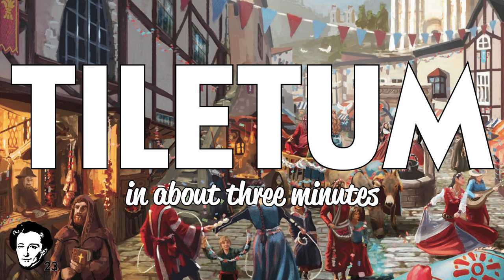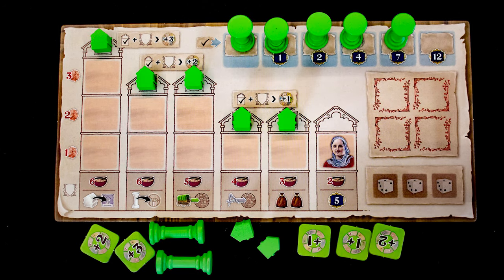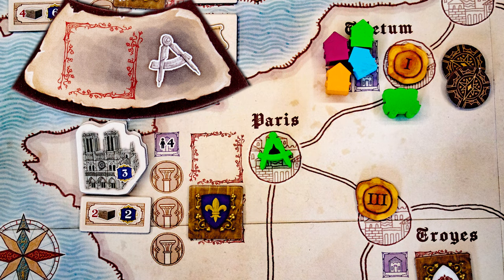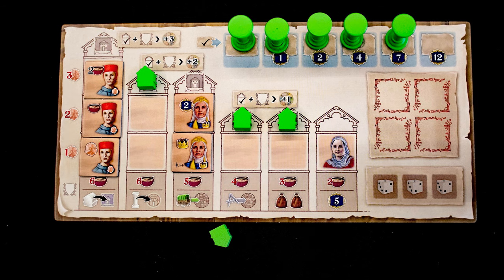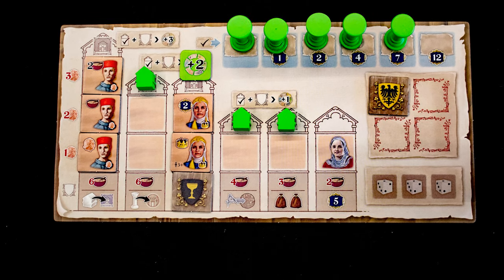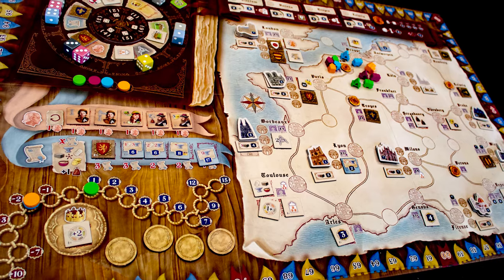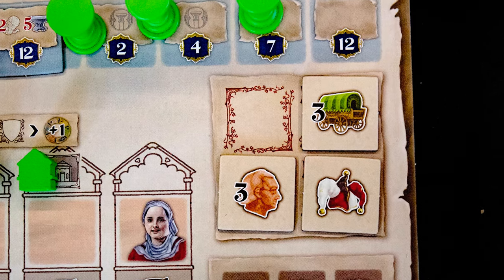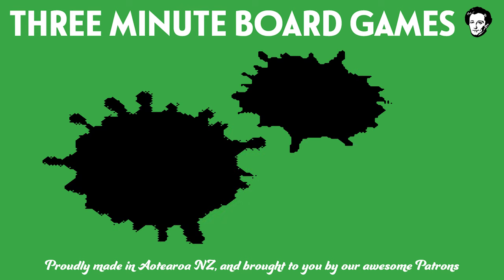Tiletum in about 3 minutes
Designer,Simone Luciani, Daniele Tascini,
Artist,Giorgio De Michele, Zbigniew Umgelter,
Publisher,Board&Dice

3 minute board games theme Music by Vic Granell

3 minute board games are J Carmichael and S Rodgers